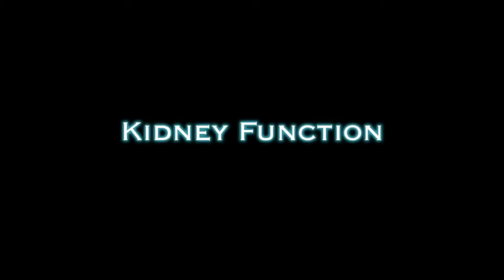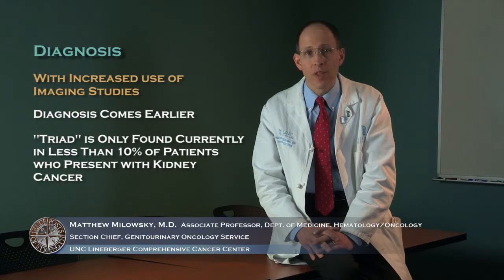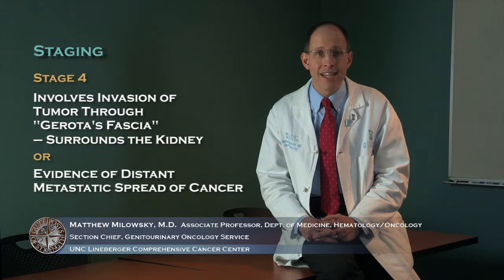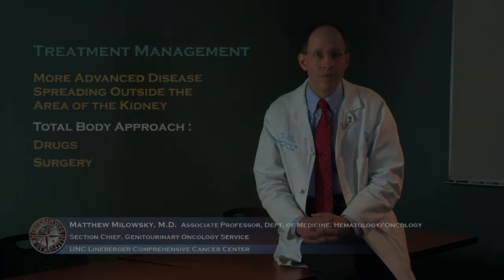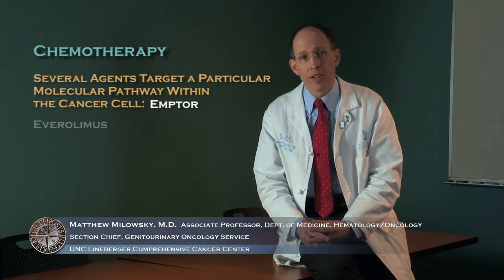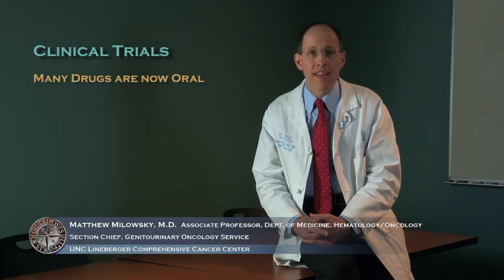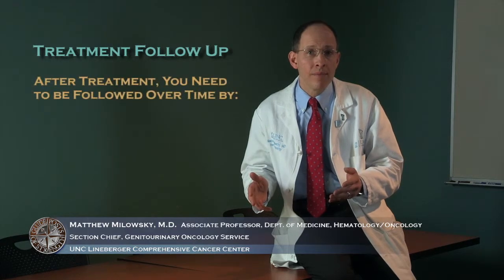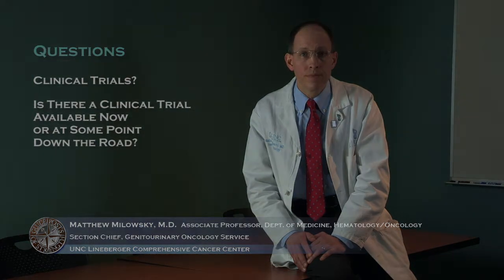Kidney Cancer Explained